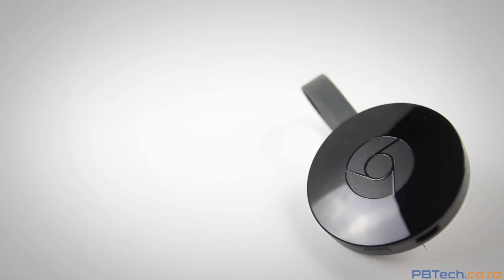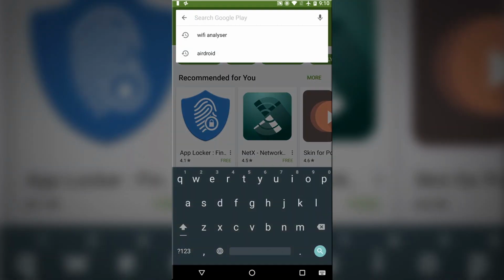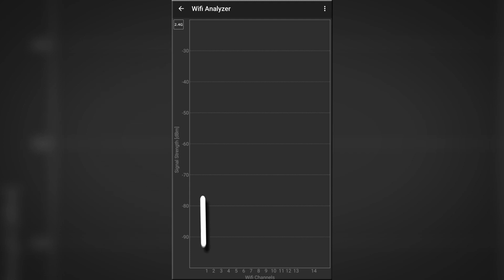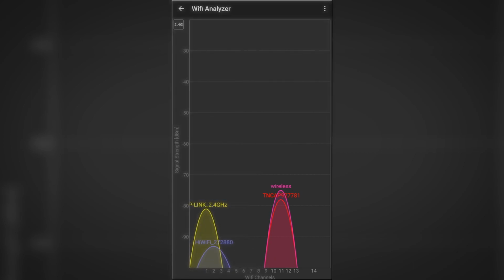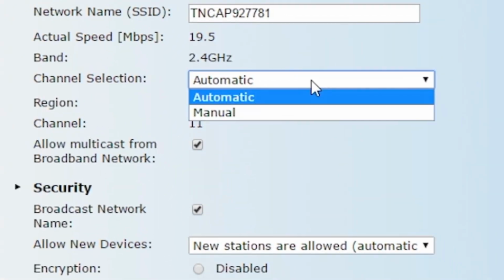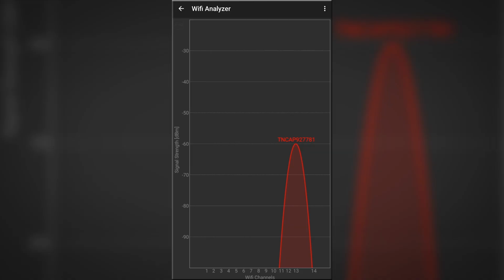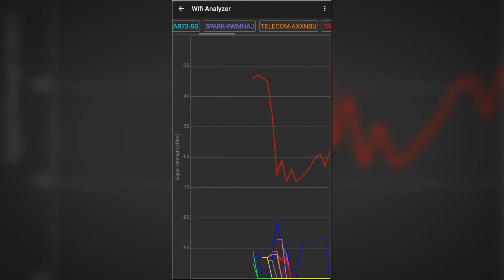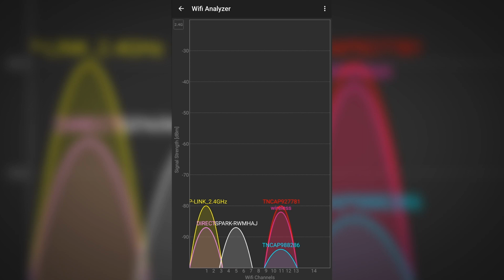A Simple Way To Fix Unreliable Wifi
These days everything runs off WiFi, and it can be super annoying
when speeds are slow or dropping out all together.

If you're having problems with you WiFi, it can be very hard to figure
out what is actually causing the problem.
where do you start? Luckily there's an app for that.